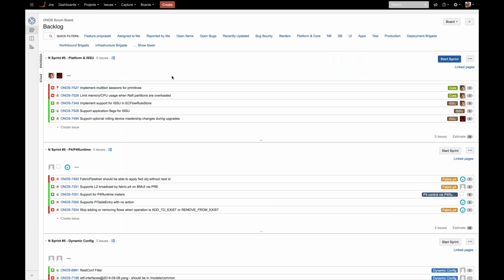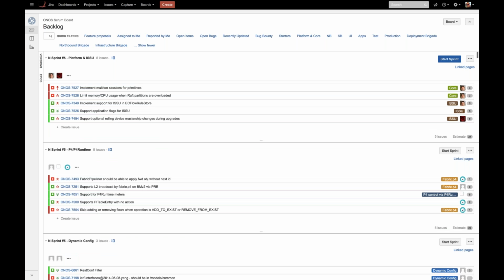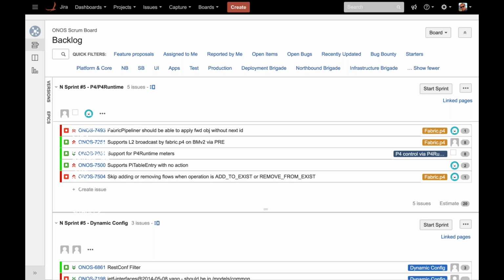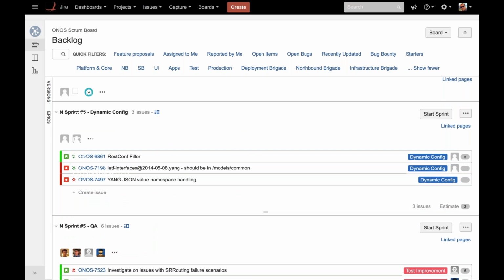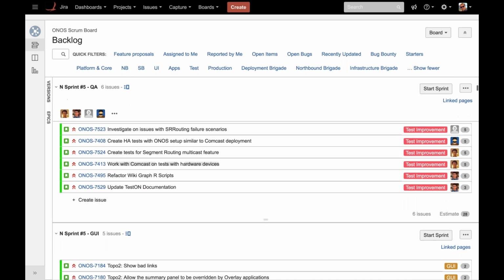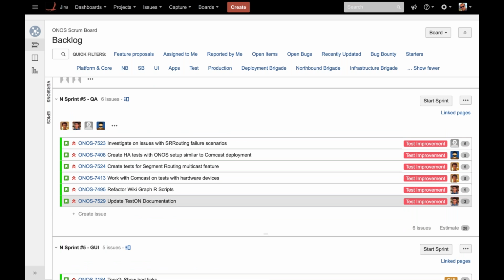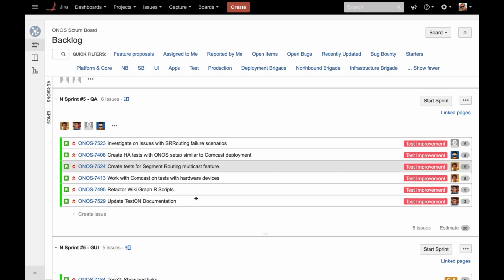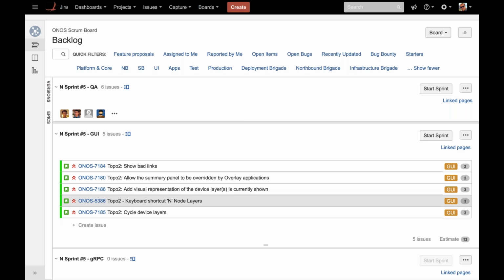2018-03-13 ONOS Nightingale Sprint #5 Planning